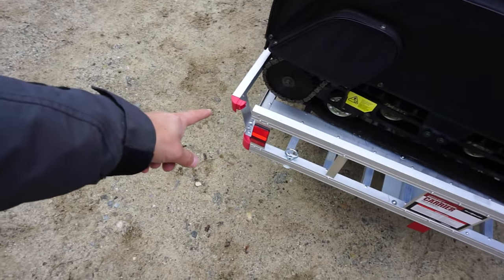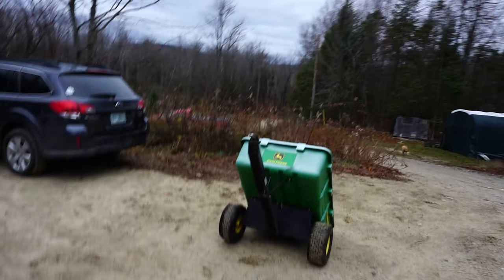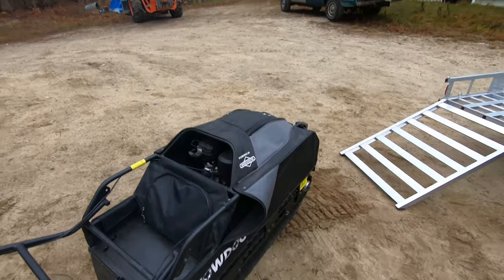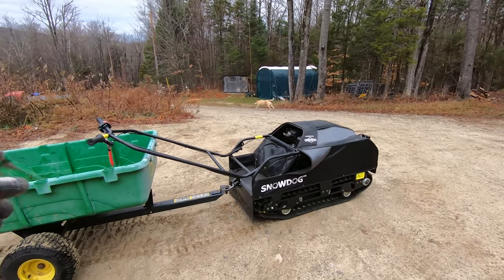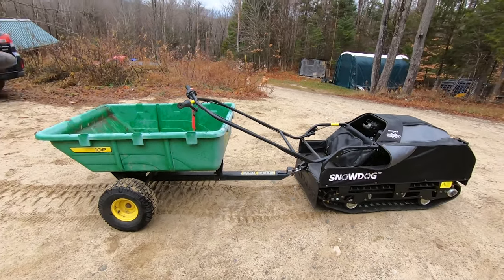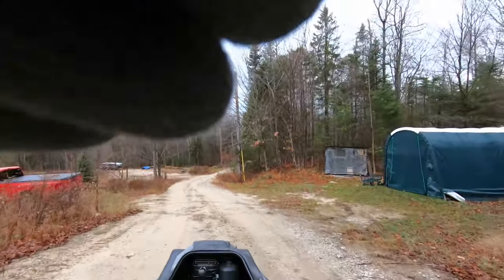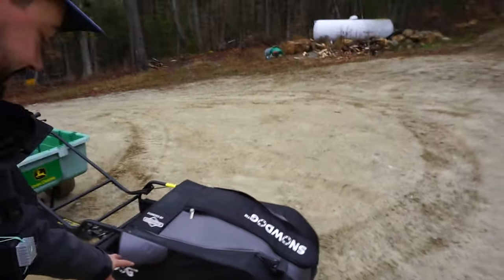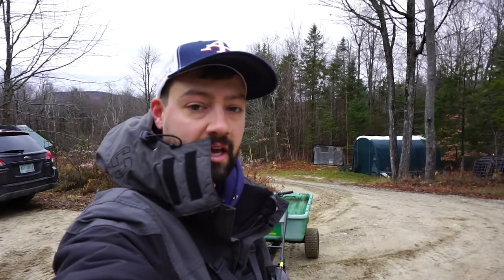First run with the SNOWDOG Compact!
Well the first run was a success! I took it on a some Snowmobile trails and on a dirt road at full speed and it was surprisingly fast and easy to handle. That being said I did get a leg work out on the backwoods trails.

Harborfreight hitch carrier.